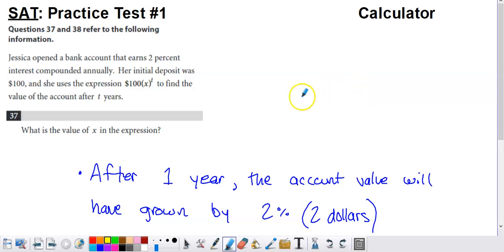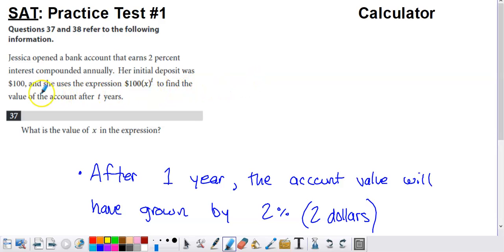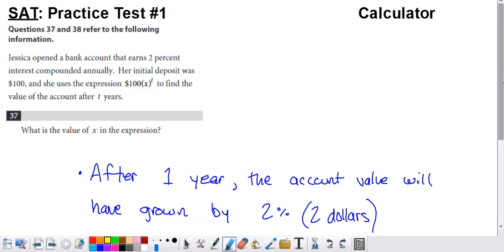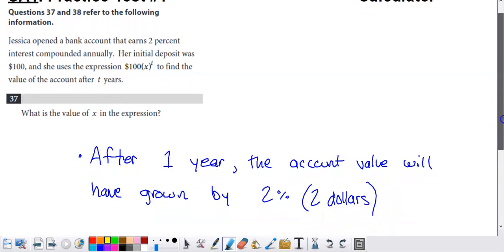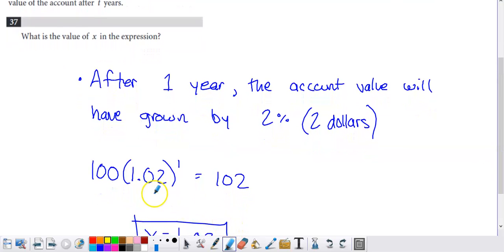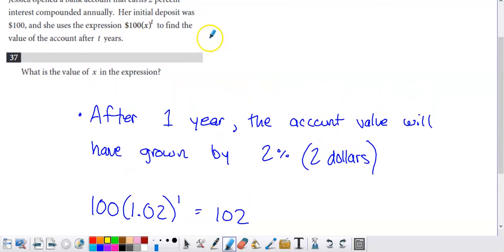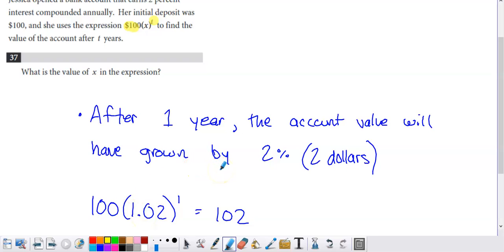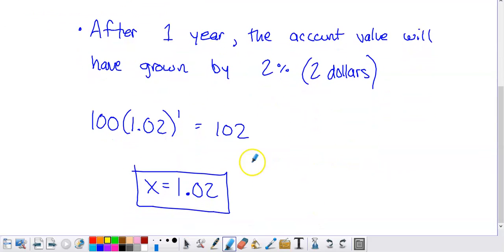SAT Practice Test #1, Section #4, Problem #37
SAT calculator grid in

This practice SAT problem describes a bank account opened by Jessica that earns two percent interest. We are asked to determine the value of x within the expression Jessica will be using to determine the amount of money in the account after t years.